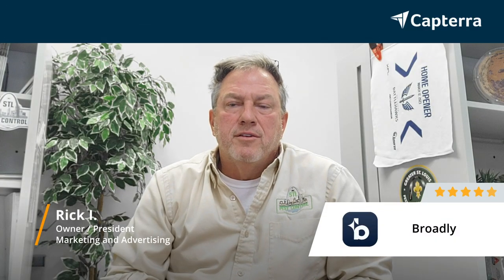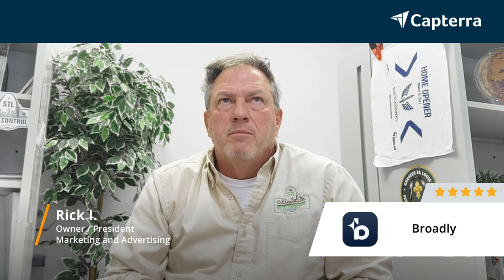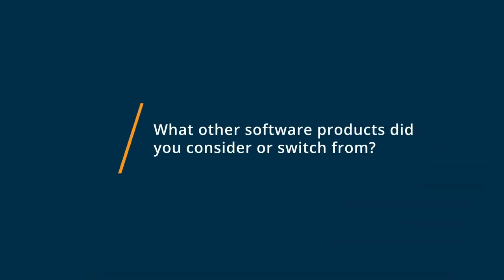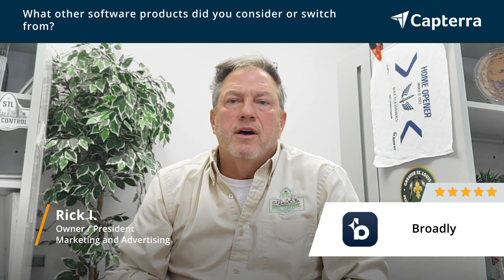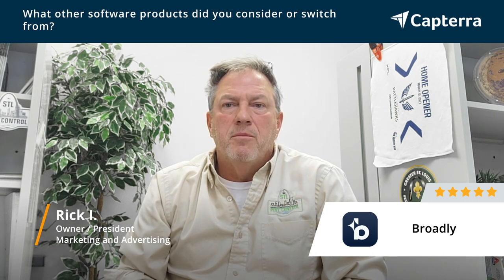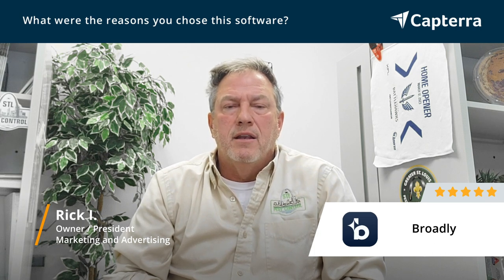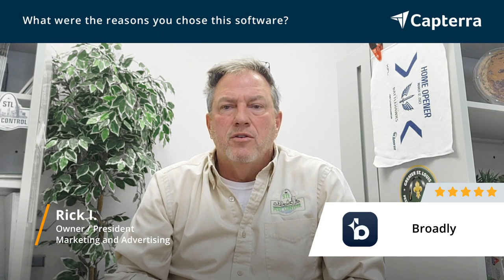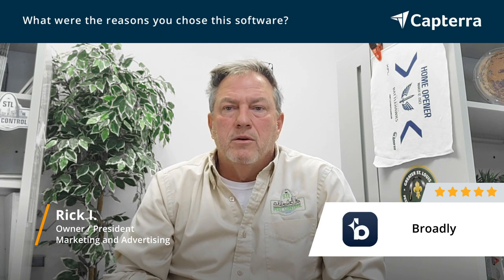Broadly Review: Good review software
"💡📘 Interested in Broadly ? Browse Broadly reviews, pricing and compare with popular alternatives

Broadly  Review 2023.

Online review & reputation management for small businesses.

Broadly's automated review platform helps local businesses generate great customer reviews on the most important platforms including Google, Facebook, TripAdvisor, NextDoor & many more. Our platform helps SMBs win reviews, get more business, and communicate directly with your customers via app or desktop. Online reviews are the single largest driver of how a consumer selects a new service so we're here to help small, service-based businesses (1-100 employees) win a better online reputation.

0:00 Intro
0:23 What other software products did you consider or switch from?
0:55 What were the reasons you chose Broadly ?
1:34 How easy was it to onboard and integrate Broadly  into your business?
2:12 What recommendations do you have for others considering Broadly ?"